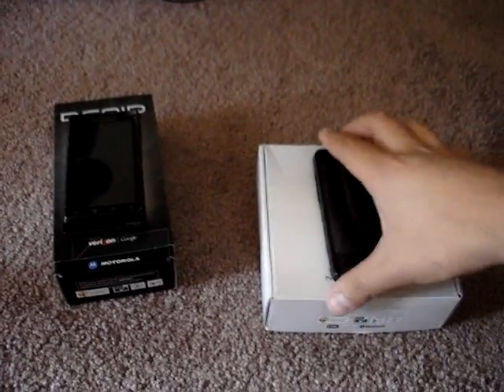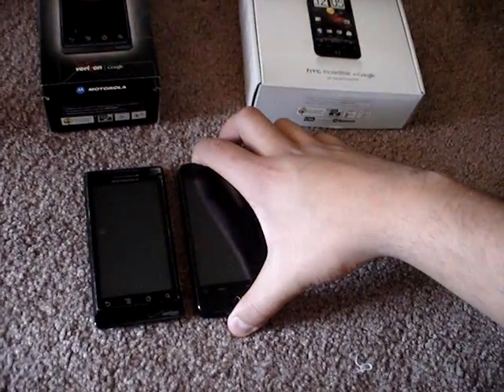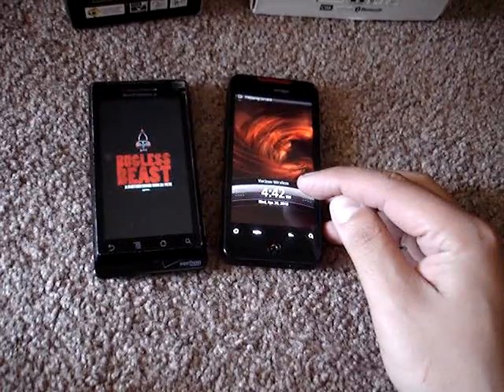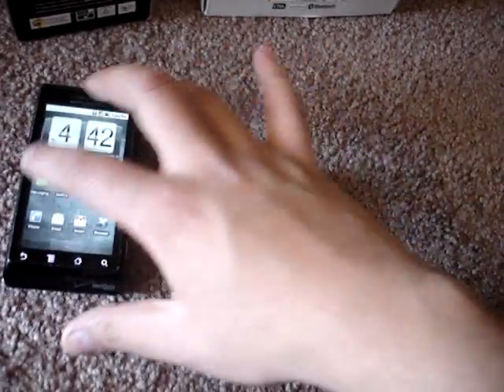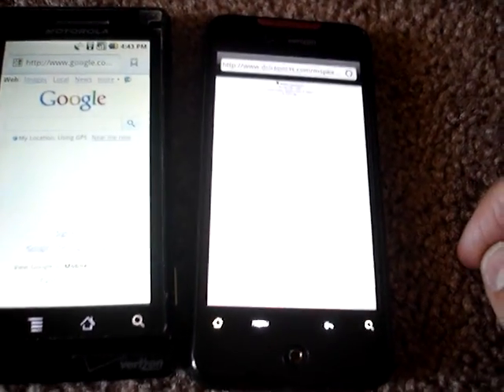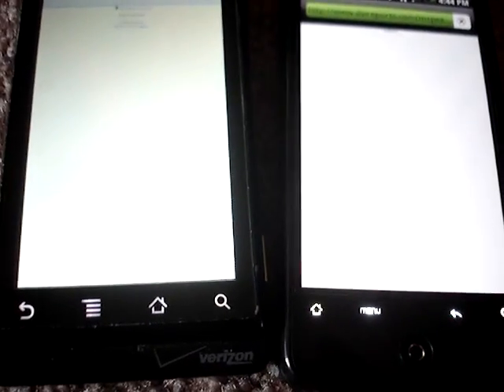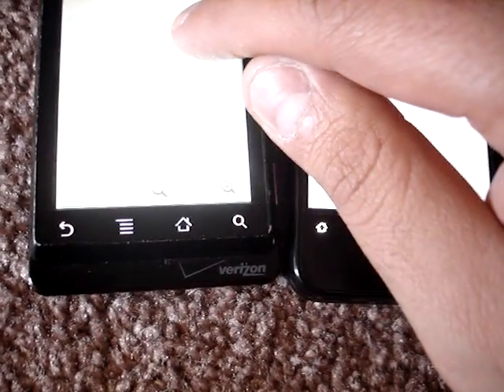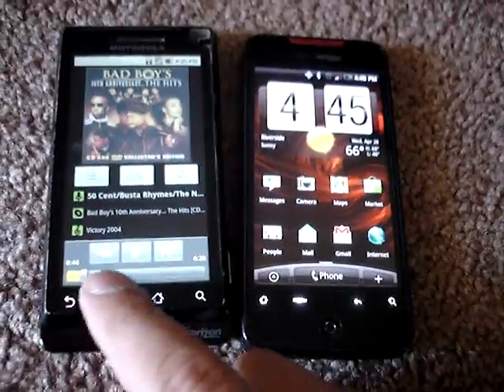Motorola Droid vs Droid Incredible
Wow i was as shocked making the video as i am right now. Ran both of them side by side and motorola droid had a faster speed test the the incredible. equal playback of music from sd card and equal boot times.

UPDATE:
Just ran linkpack on both and Motorola Droid hits 8.2 MFLOPS and Incredible 6.9 MFLOPS